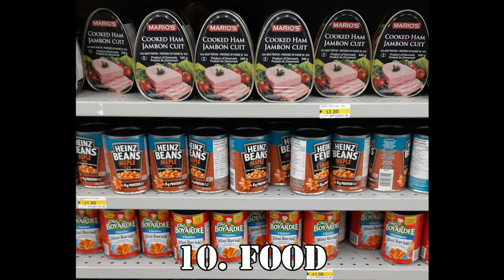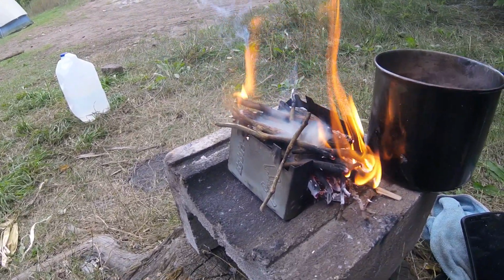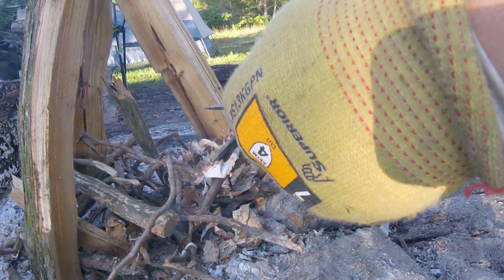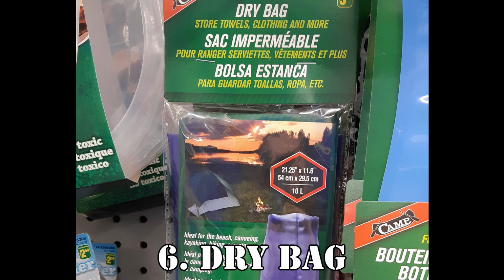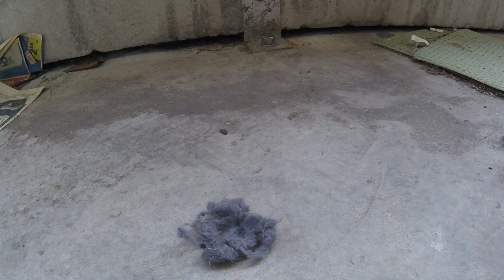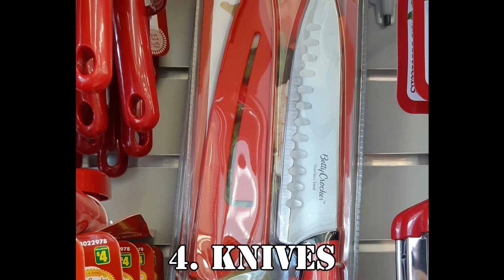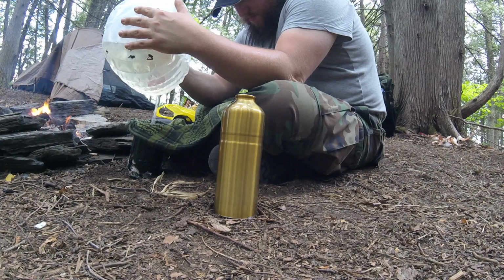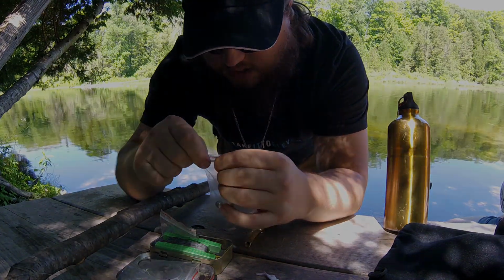Camping Equipment You Can Get At Dollarama For $4 Or Less (Great Beginner Gear)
If you're a beginner camper, one common barrier to getting out camping is the cost of getting gear. However, getting your first camping gear doesn't have to be prohibitively expensive! Cheap gear & kit will do you perfectly well as you work your way up to better camping equipment. In this video, I bring you the top ten pieces of camping equipment you can get at Dollarama for $4 or less!

Thinking about buying a Cybertruck, or another Tesla model?